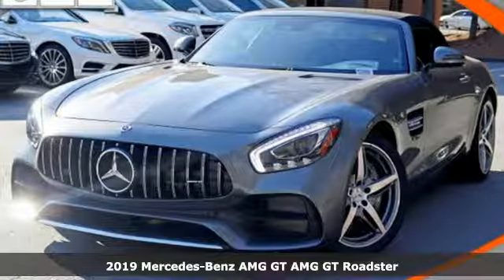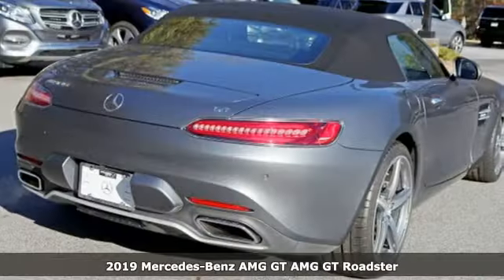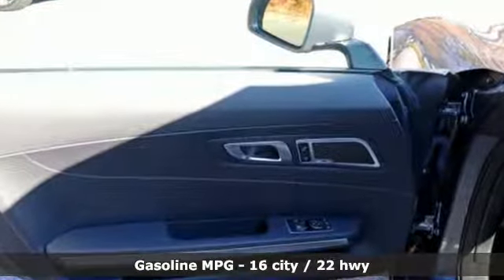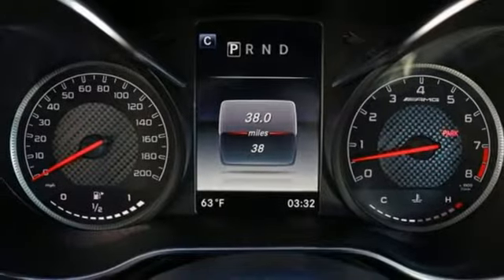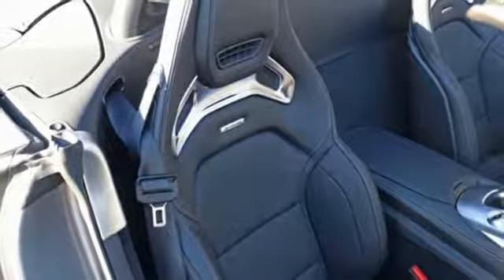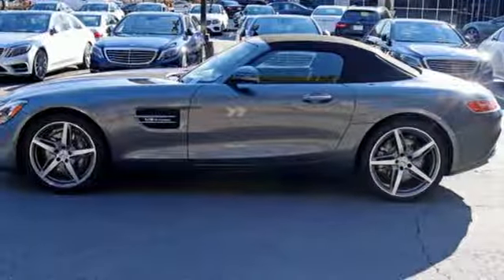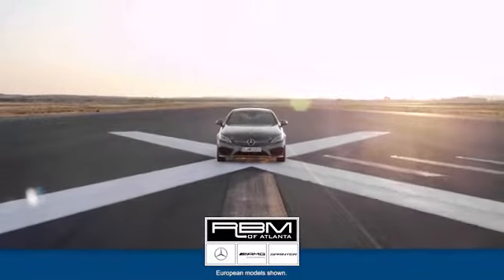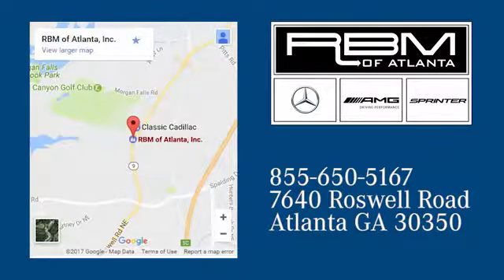New 2019 Mercedes-Benz AMG GT Atlanta GA Sandy Springs, GA M33564 - SOLD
Year: 2019
Make: Mercedes-Benz
Model: AMG GT
Trim: AMG GT Roadster
Engine: 8 Cyl. 4.0 L
Transmission: Automatic
Color: Selenite Grey
Interior: Black
Stock #: M33564
VIN: WDDYK7HA2KA022930
WHEELS: 19 FR/20 RR AMG 5-SPOKE SILVER -inc: Tires: 265/35R19 Fr & 295/30R20 Rr, SELENITE GREY METALLIC, LANE TRACKING PACKAGE -inc: Blind Spot Assist, Lane Keeping Assist, KEYLESS-GO -inc: HANDS-FREE ACCESS, HEATED & VENTILATED FRONT SEATS W/MEMORY, FULL NAPPA LEATHER AMG PERFORMANCE STEERING WHEEL -inc: silver-colored aluminum shift paddles and a 12-o'clock marking, BURMESTER SURROUND SOUND SYSTEM, BLACK, NAPPA LEATHER UPHOLSTERY, BLACK SOFT TOP, BLACK HEADLINER. This Mercedes-Benz AMG GT has a strong Twin Turbo Premium Unleaded V-8 4.0 L/243 engine powering this Automatic transmission.*This Mercedes-Benz AMG GT AMG GT Has Everything You Want *AMG PERFORMANCE EXHAUST SYSTEM, Wheels w/Silver Accents, Voice Activated Dual Zone Front Automatic Air Conditioning, Valet Function, Turn-By-Turn Navigation Directions, Trunk/Hatch Auto-Latch, Trip Computer, Transmission: 7-Speed Dual-Clutch Rear Transaxle -inc: mechanical limited slip differential, Transmission w/Driver Selectable Mode and AMG SPEEDSHIFT Sequential Shift Control w/Steering Wheel Controls, Tracker System, Tires: 255/35R19 Fr & 295/30R19 Rr, Tire Specific Low Tire Pressure Warning, Tailgate/Rear Door Lock Included w/Power Door Locks, Systems Monitor, Summer Performance Tires, Streaming Audio, Sport Tuned Suspension, Spare Tire Mobility Kit, Smart Device Integration, SIRIUS Satellite Radio.* Stop By Today *Test drive this must-see, must-drive, must-own beauty today at RBM of Atlanta, 7640 Roswell Road, Atlanta, GA 30350.

Address:
7640 Roswell Road